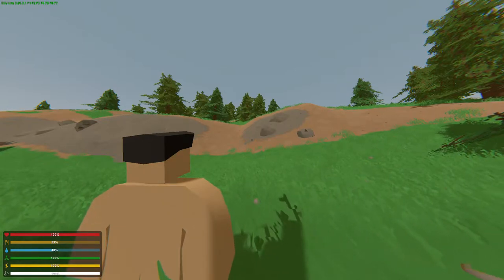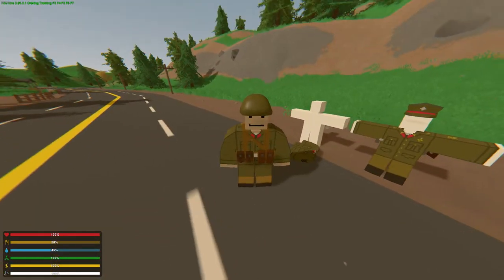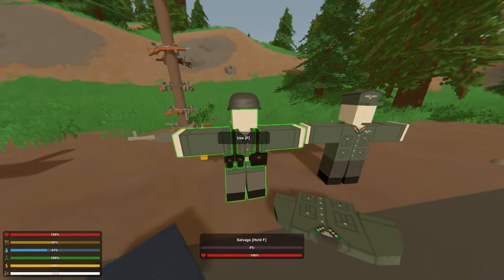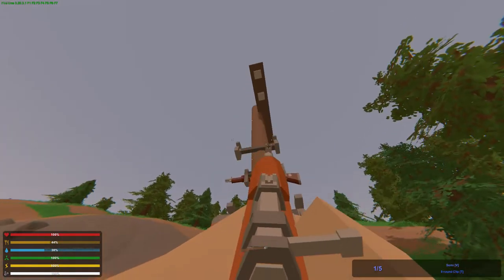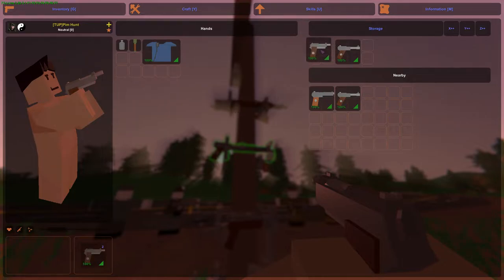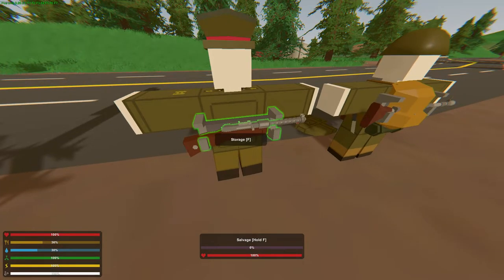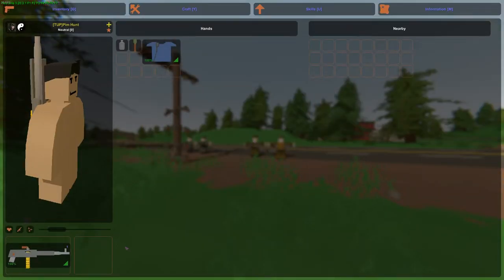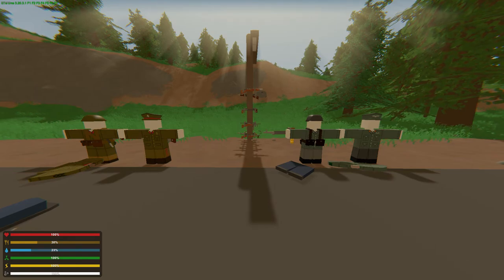Vinnies PROJECT LIBERTY - Sudetenland Crisis - 1938 mod review(alt history)